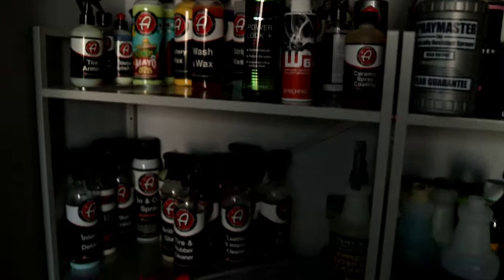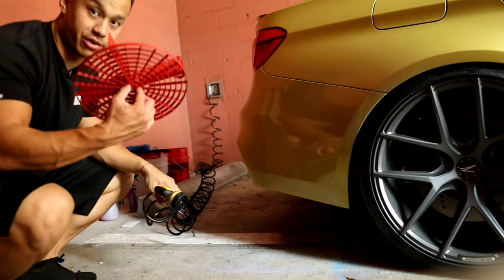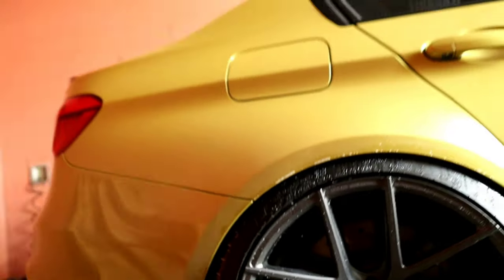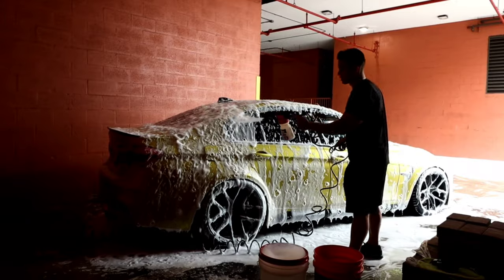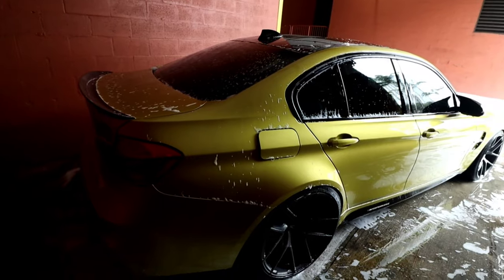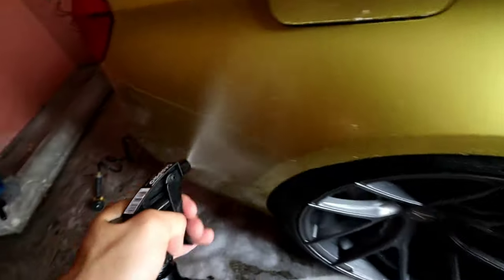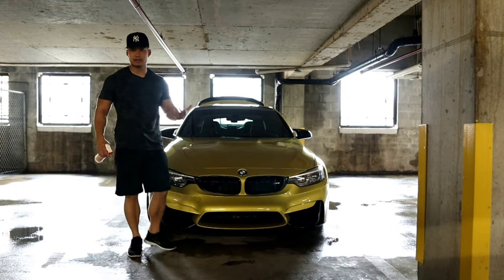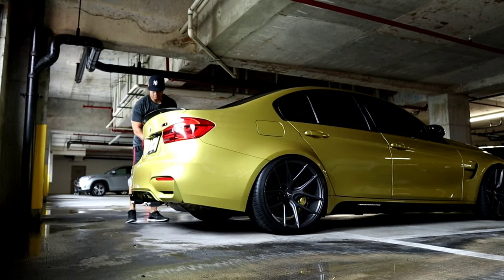Washing My Manual F80 M3 - How I Wash My Car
In this video, I take you along my current process of detailing and washing my BMW F80 M3 in a raw footage format.  This is preparation for the upcoming BMW INVASION Detail Garage Rally on 05.30.20.  I also explain my thought process of not getting the car paint corrected or getting it ceramic coated.  I also show you some of my wash techniques that have works for me.

Personally I like trying and testing out new products and that has always been something I liked to do.  I know in the future, I will have the car fully paint corrected and ceramic coated.  In the meantime, I will be utilizing Jescar's Powerlock and Collinte 845 combo.  From what i've heard this combo is highly rated.  A lot of the technique's that I learned was from Obsessed Garage.  If you haven't checked that channel, you're missing out.

I also touch base the reasons why I choose to not paint correct my vehicle before applying a fresh layer of paint sealant and car wax.

Full information in that video's description.

Tools and products used in this video :

Foam Gun (I've had this for 7 years and works perfectly fine)

IK Foam Sprayer

Air Blower

Microfiber Drying towel

Brush for Tires and Lugnuts (Can be used for both and Interior)

Wash Mitt for Wheels

Paint Sealant

Car Wax
P&S Beadmaker (My "Go to" drying aid)

Camera Equipment I use :
•My New Camera (For My B-Roll)
•(One of the highly rated Vlogging Cameras)
• Lens Adapter For Canon Mirrorless camera
•B-Roll Lens (Canon Mirrorless) & (Sony)
•Best GoPro
•Lavalier Mic
•Mic Adapter for GoPro
•Best Budget Mic for Camera
•Micro Mic for Gopro
•Micro Mic Wind Muff
•Best Camera Bag under $35.00
•Best Gimbal for Mirrorless Cameras
•Best Gimbal for DSLR Cameras
•Drone (Best Bang For Your Buck)

My Goto Car Detailing Gear
•Car Shampoo
•Best Wheel Cleaner
•Best Drying Aid (Provides a ton of gloss to the paint)

It really helps small channels like this reach out to others 🙏.